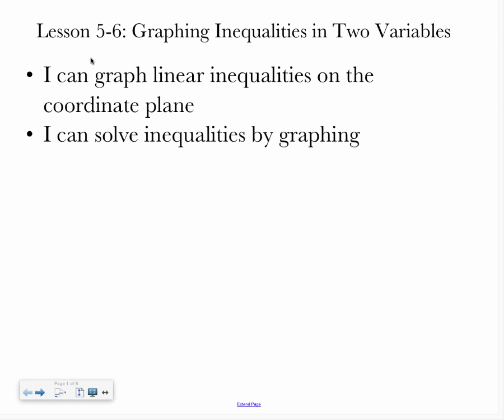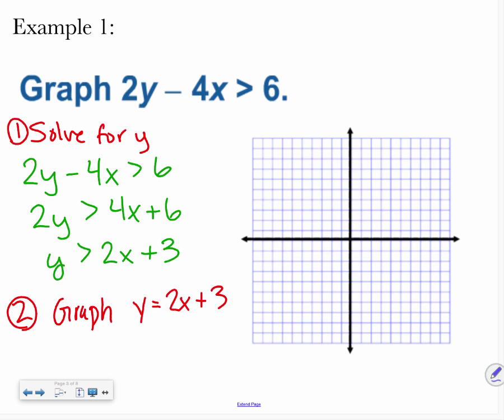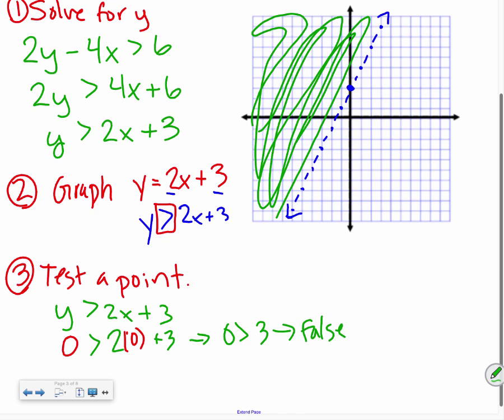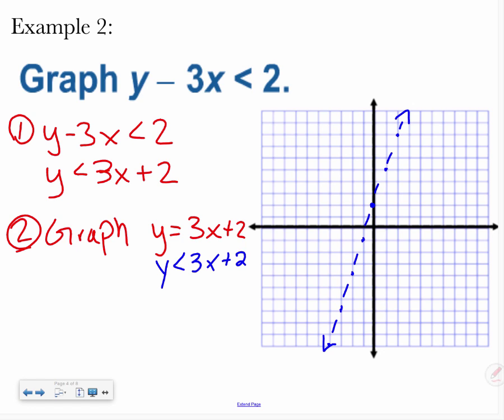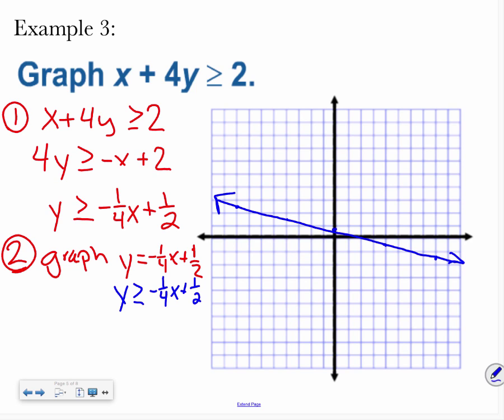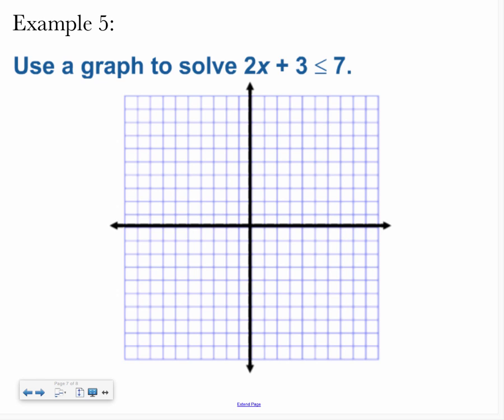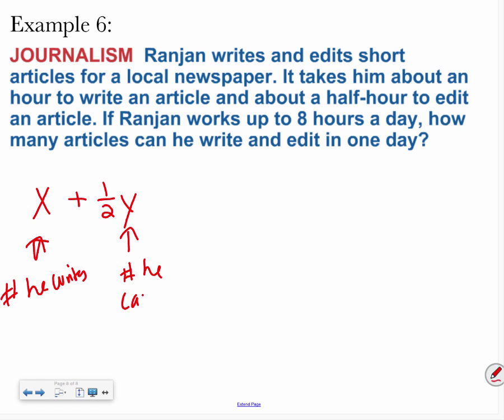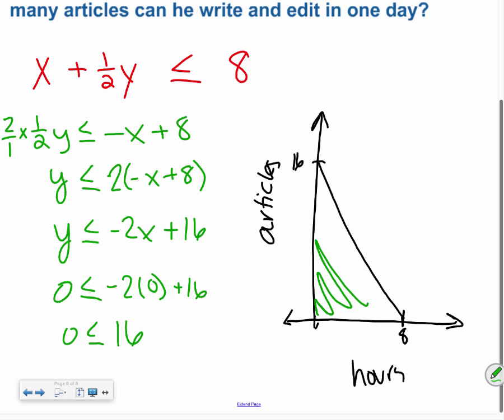Algebra: 5-6 Graphing Inequalities in Two Variables